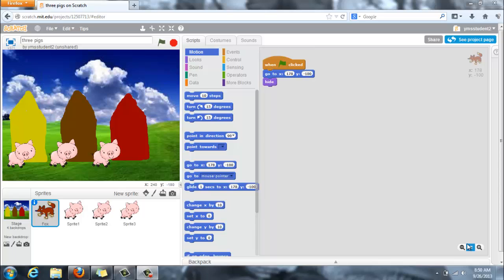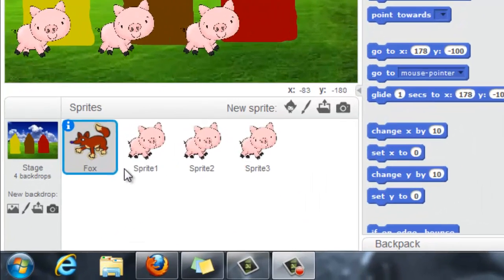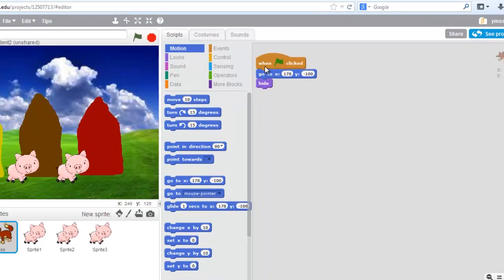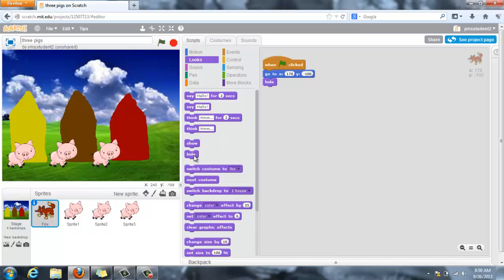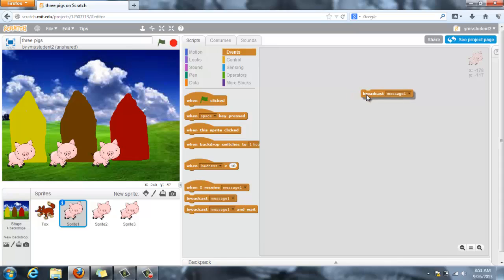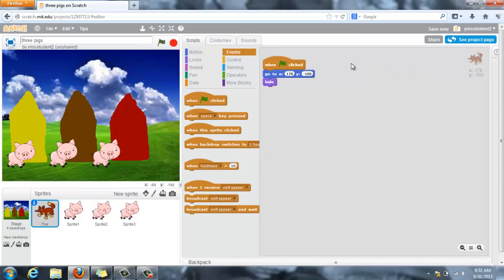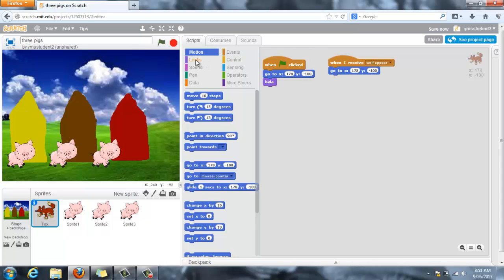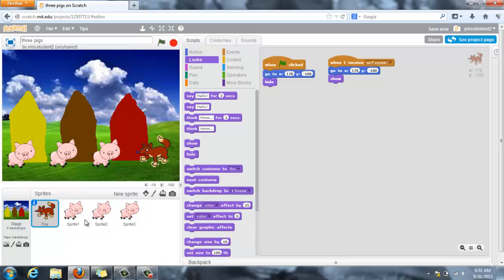Making Sprites appear in Scratch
Using the Show/Hide blocks in Scratch to make a Sprite appear or disappear